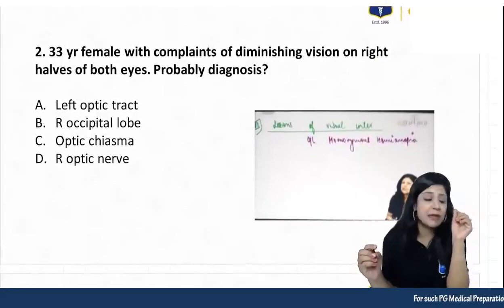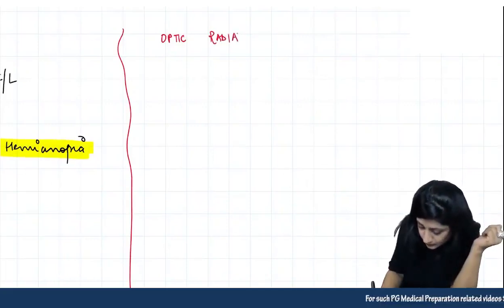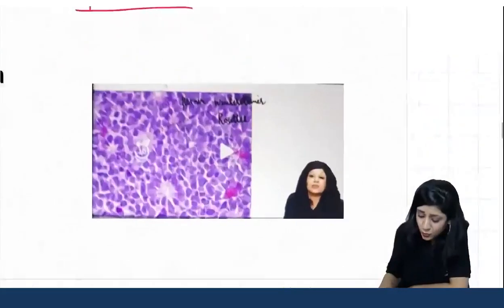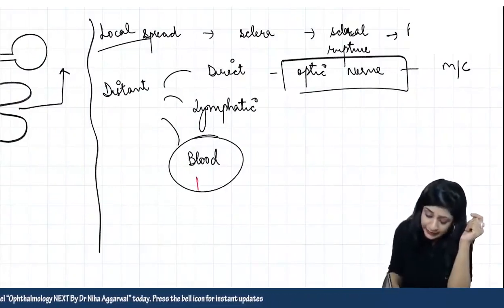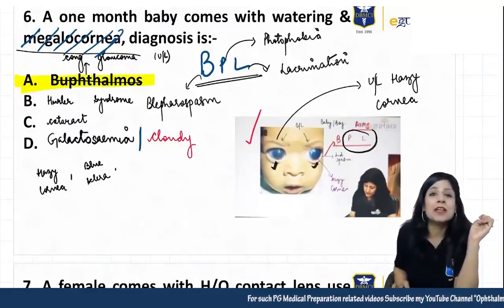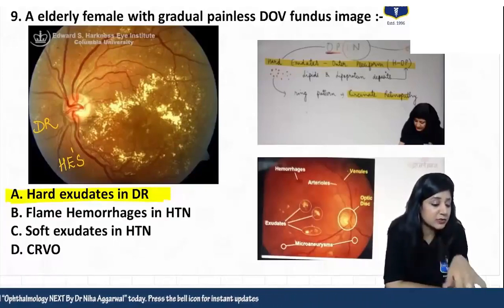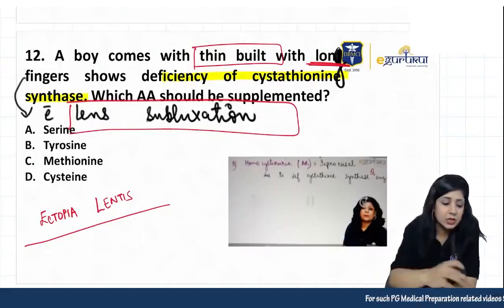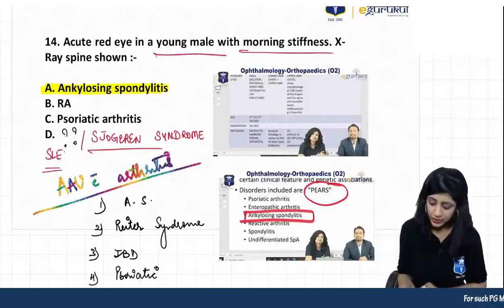Ophthalmology_NEET PG 2021 Recalled MCQs || Dr. Niha Aggarwal